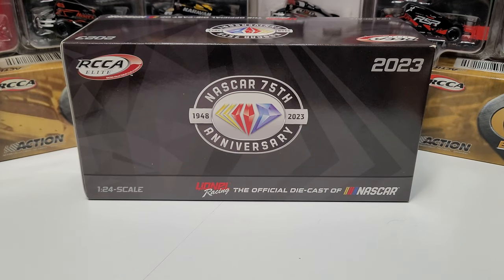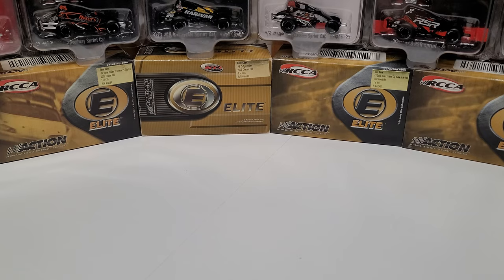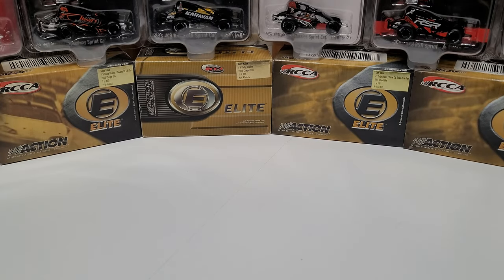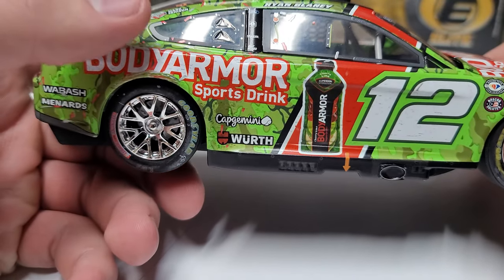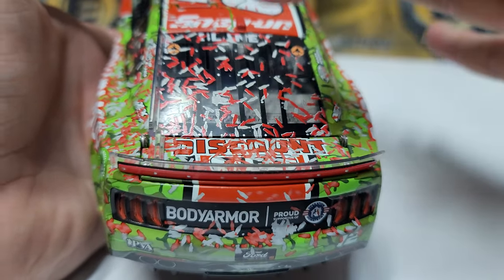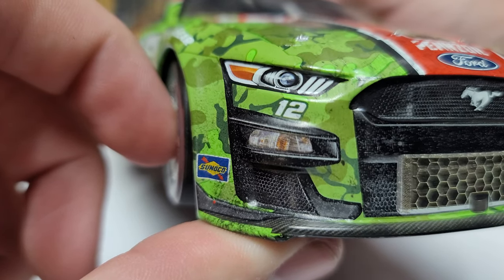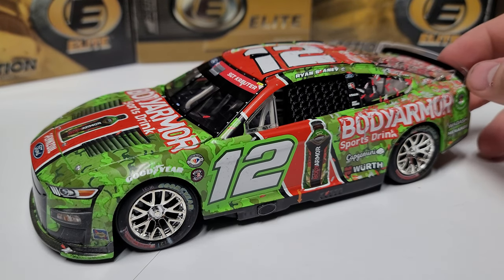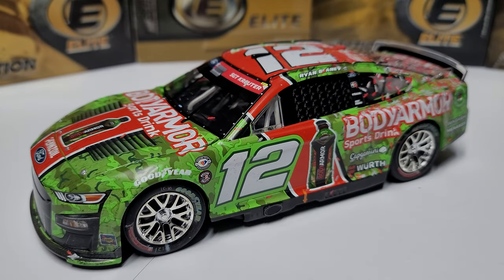Ryan Blaney 2023 BodyArmor Coke 600 Win 1/24 Elite NASCAR Diecast Review